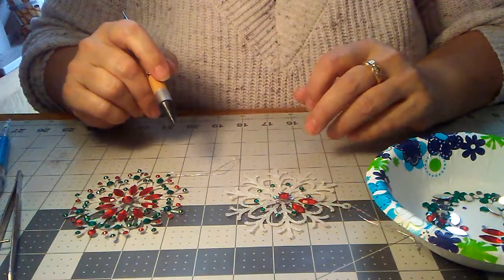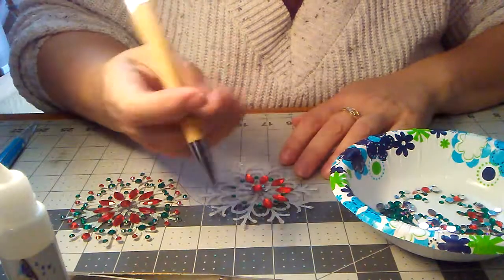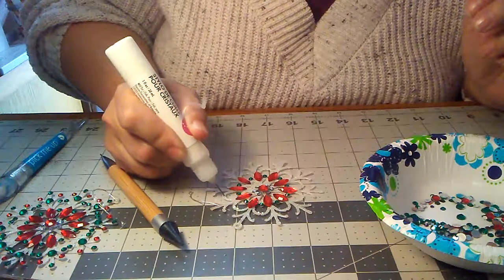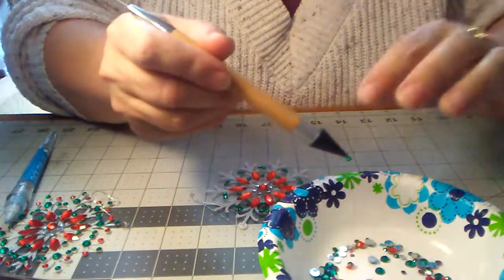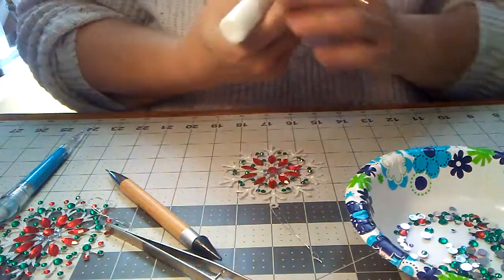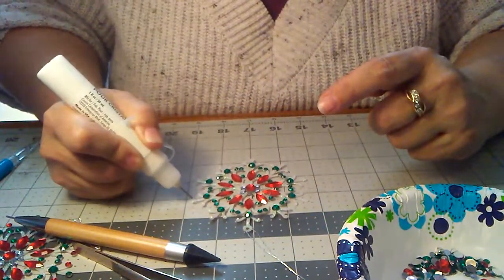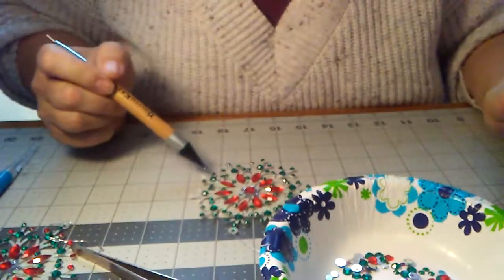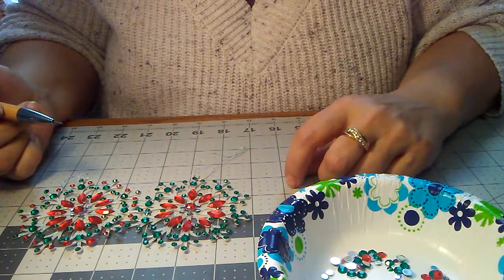Decorating a Snowflake with Flat Back Gems (2nd Half)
Using Snowflakes from Walmart, I use a Crystal  Katana and using a Crystal Glue Pen decorate a snowflake with flat back gems.